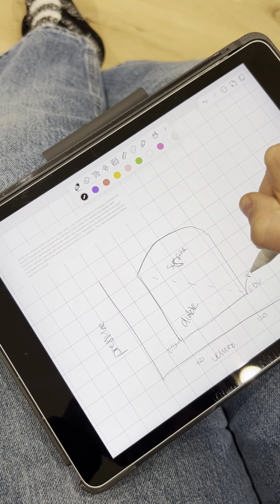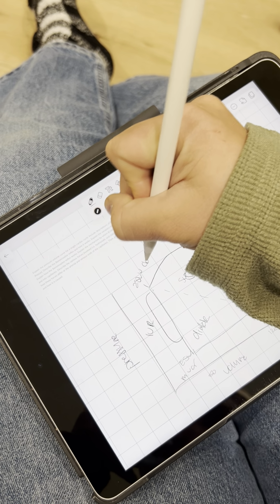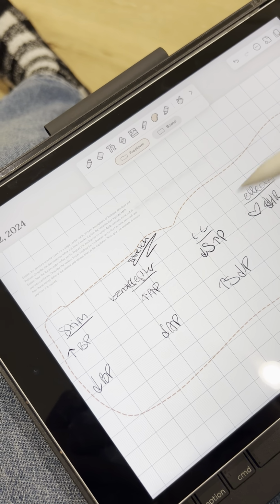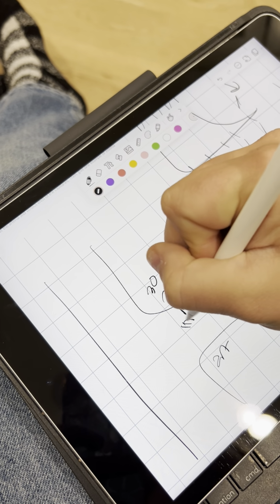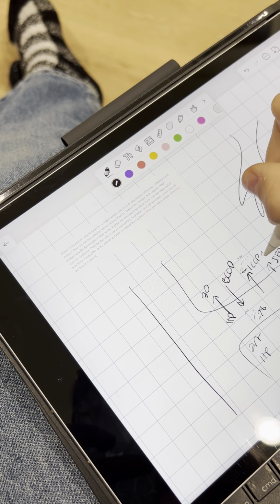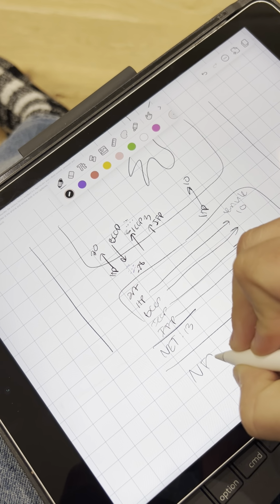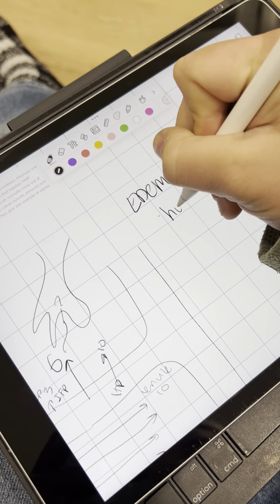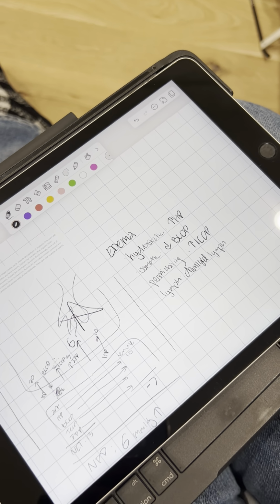Ex 3 Essay 2 - PV loop and cap exchange